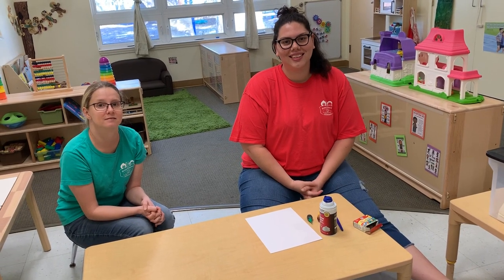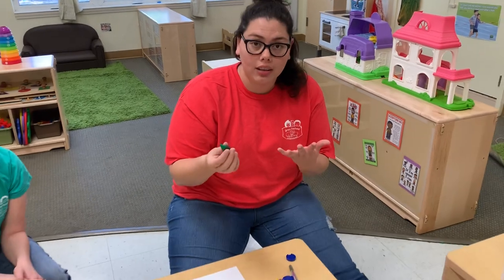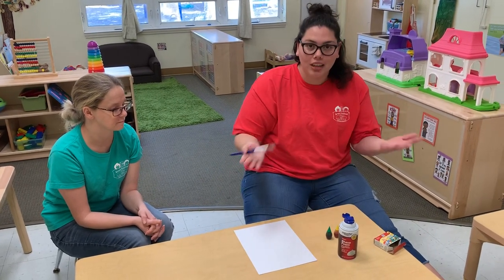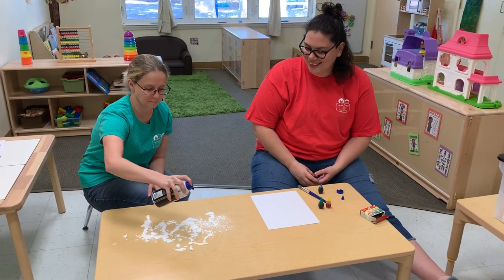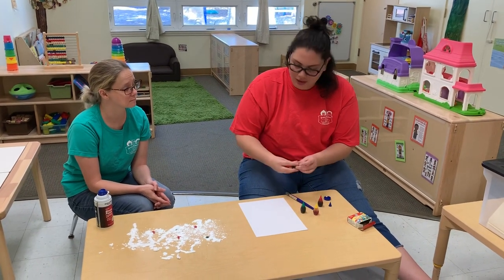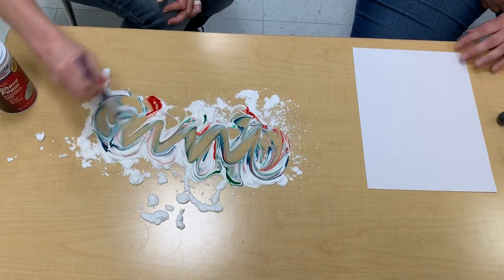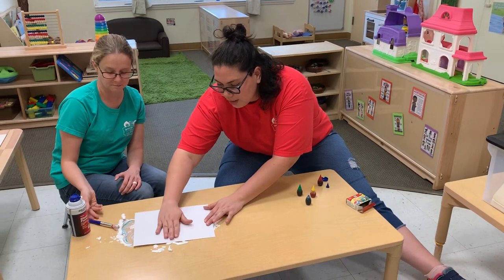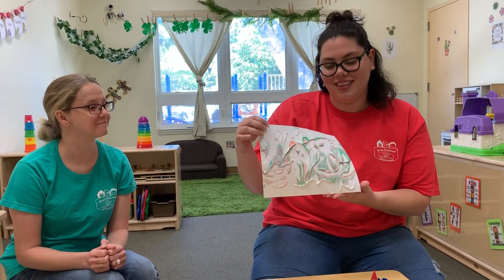Shaving Cream Art with the Two teachers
Sensory Experiment with Miss Jenny and Miss Lauren